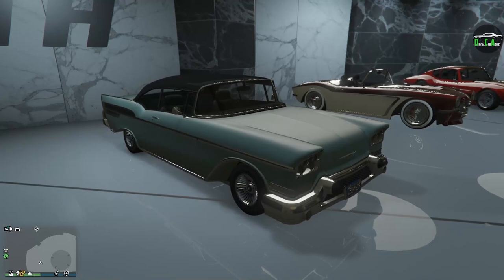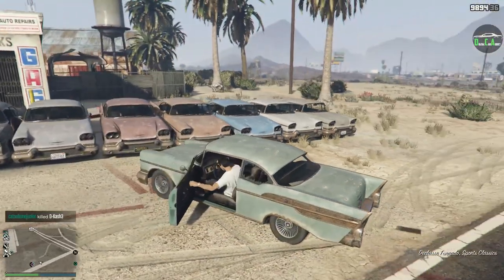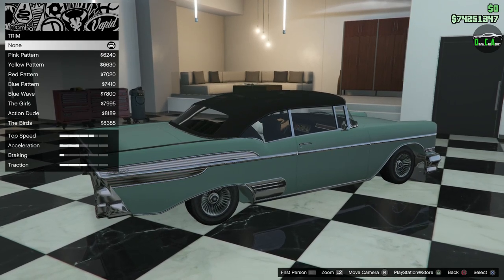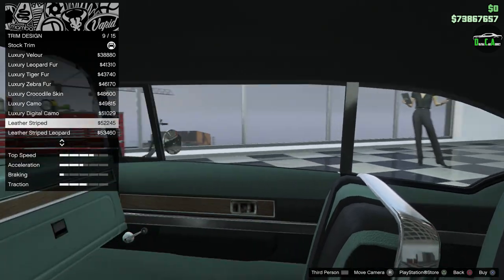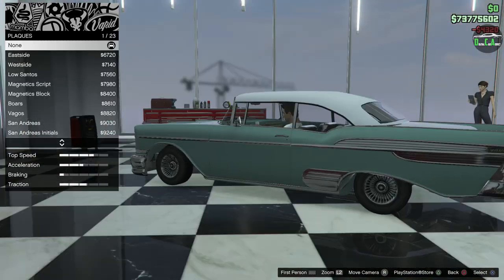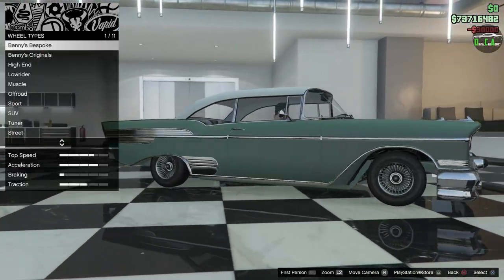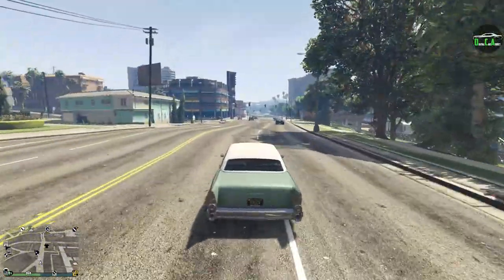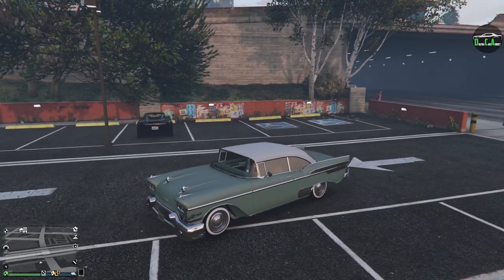GTA 5 - Past DLC Vehicle Customization - Declasse Tornado Custom (Chevy Bel Air)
Declasse Tornado Custom
Base Price - $405,000 (OR $375,000 With Free Street Car)
Drive-train - RWD
Primarily Based On - 1957 & 1958 Chevrolet Bel Air
DLC Update - Lowriders: Customs Classics Update